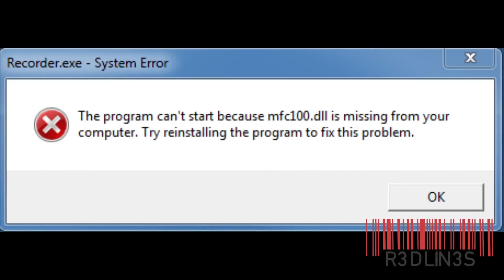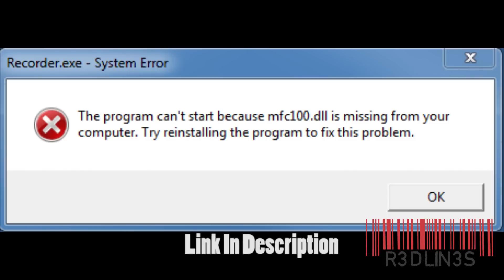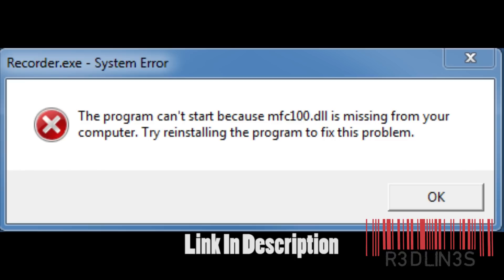mfc100.dll Is Missing From Your Computer - Easy Fix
The program you need to fix this is:
32-bit version of the Visual C++ Redistributable

Leave your tech questions in the comment section.

Fix Me Stick to fix your computer